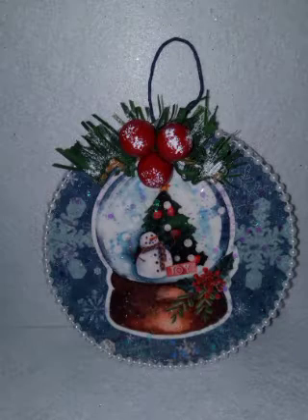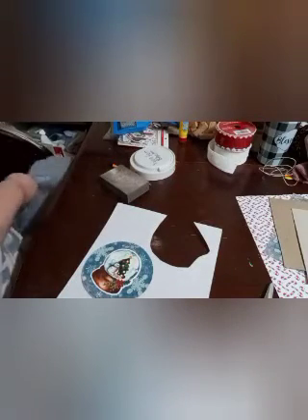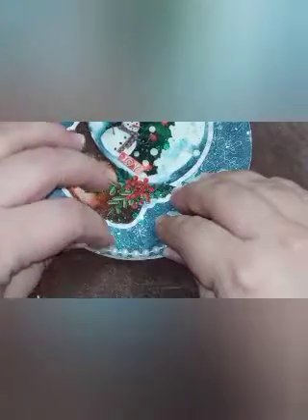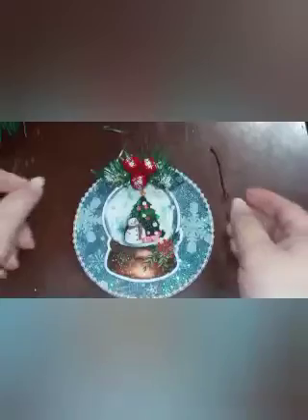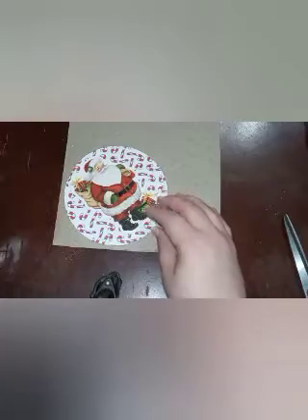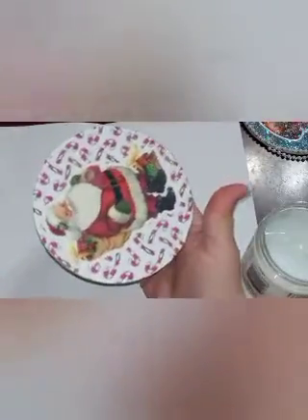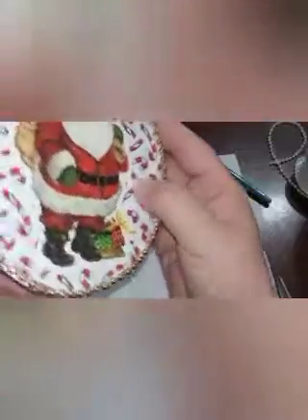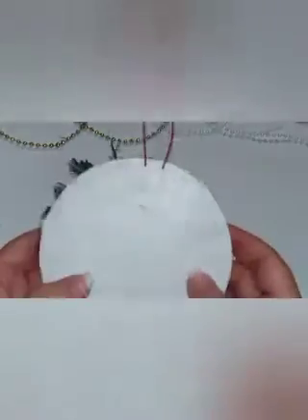⛄Old fashioned sparkly Christmas ornaments! Beautiful and inexpensive! 2021🎅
Hi everyone! Lets make some beautiful old fashioned styled Christmas ornaments together! ⛄
Thank you all in advance for watching! God bless! 💜🙏

Supplies used:
-Cereal box cardboard
-Stiff white felt from Hobby Lobby
-Scrap booking paper from Hobby Lobby
-Recollections Christmas stickers from Michaels
-Hemp cord for hanger from Walmart
-Beacon Fabritac glue
-Gorilla hot glue
-Triple thick by Americana
-Matte mod podge... can be bought at walmart, michaels or dollar tree
-Winter fest glitter from Walmart
-Snowy surprise glitter from Walmart
-Diamond dust AKA glass glitter can be found on amazon
-White apple barrel from Walmart
-Dollar Tree small red berries
-Dollar Tree Pine garland
-White pearl trim from hobby lobby
- Gold pearl trim from Ebay ... can't remember the seller but you type gold pearl trim 4 mm in search bar.